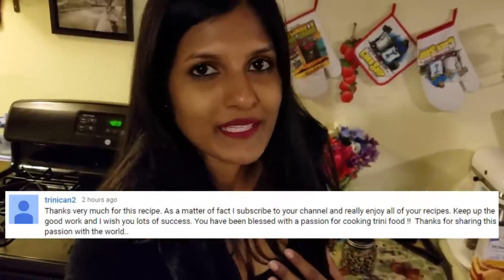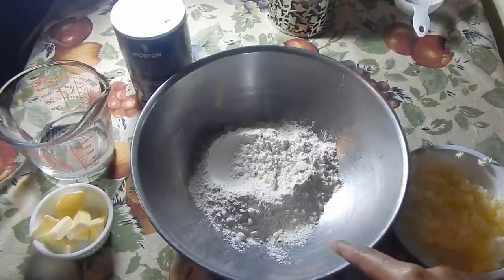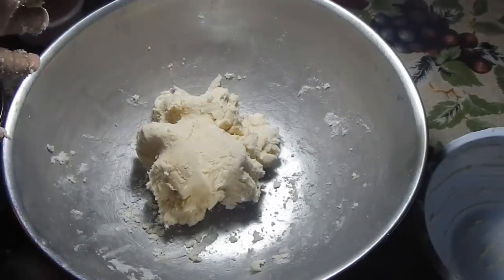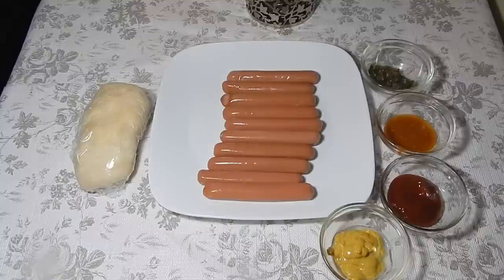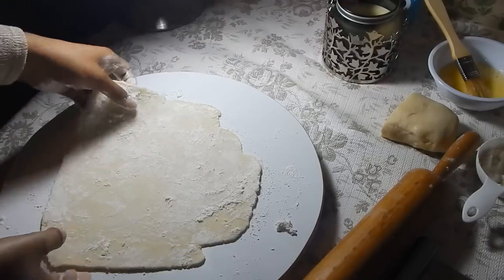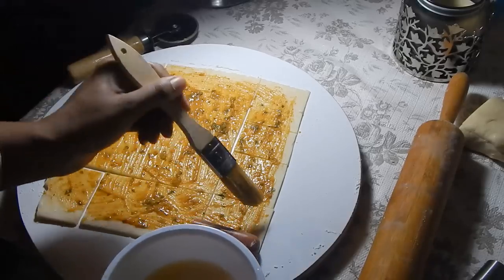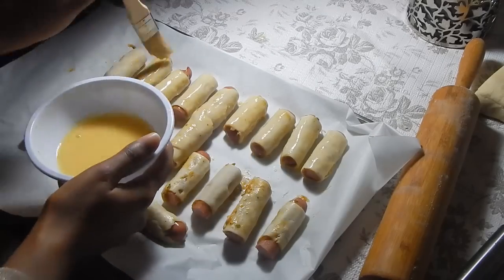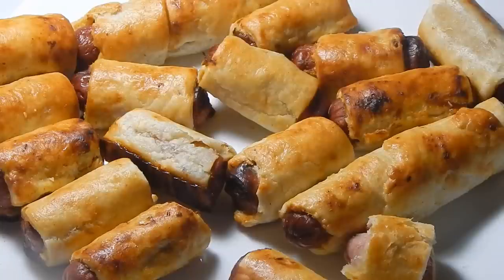Trinidad Sausage Rolls | Taste of Trini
Sausage rolls or Pigs-in-a-blanket is a childhood favourite, especially in Trinidad! This is perfect to make as a snack for school. I added a Trini kick to mine, hope you enjoy it. Here are the ingredients.

Ingredients for 20 sausage rolls:

For the Puff Pastry: 1 frozen puff pastry sheet or

1 cup of flour
1 tsp salt
1/3 cup or less of ice cold water
1/4 cup of cold butter, cut into chunks
1/2 cup of frozen butter, grated or cut into very small bits

For the Sausage Rolls:
1 sheet of chilled puff pastry
10 chicken/beef/pork/veggie hot dogs cut into halves
1 tbsp dijon mustard
1 tbsp ketchup
1 tbsp pepper sauce
1 tbsp green seasoning
egg wash= 1 egg + 1 tsp of water

Love,

R.